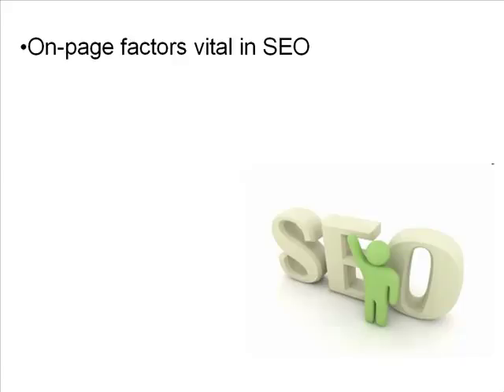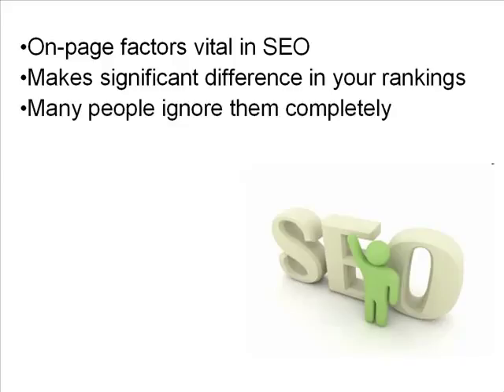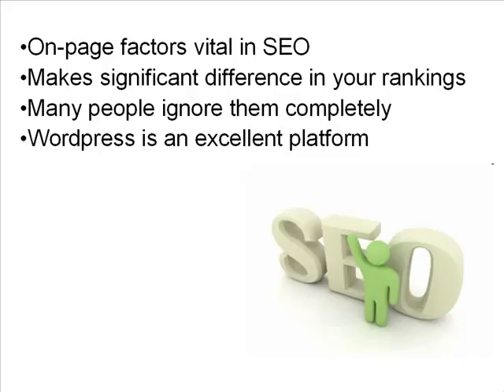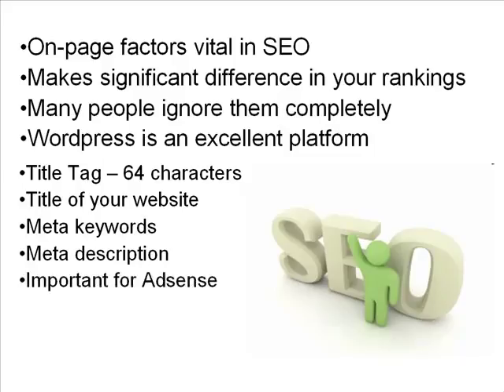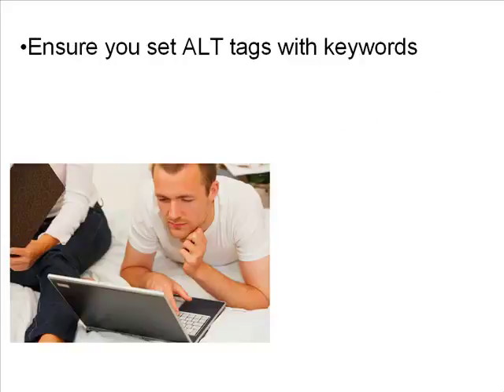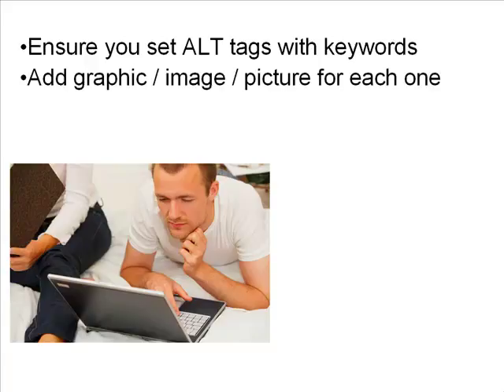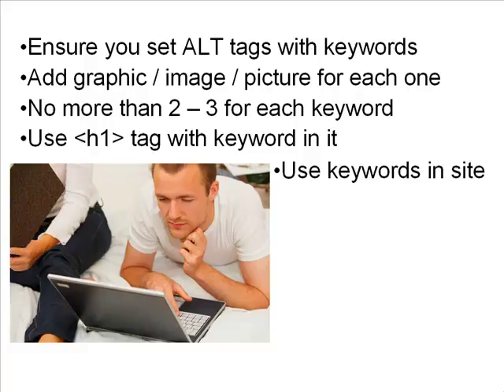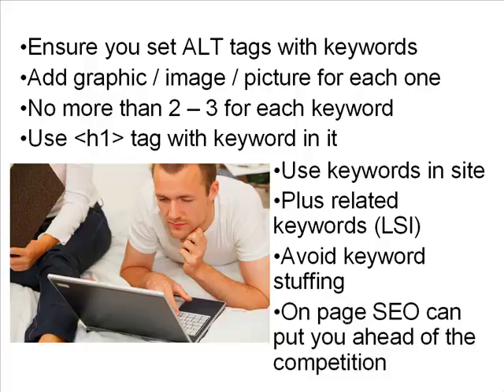4Fivers video channel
Microjobs online videos for 4Fivers.com